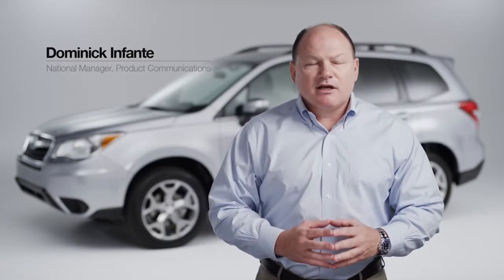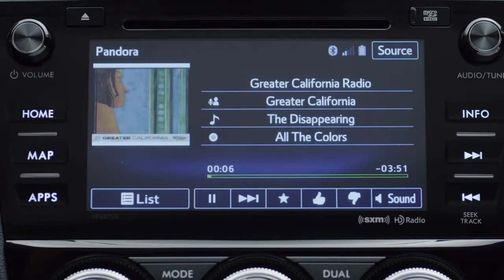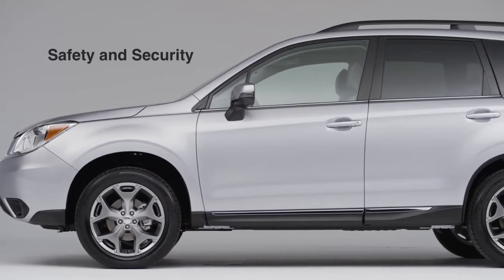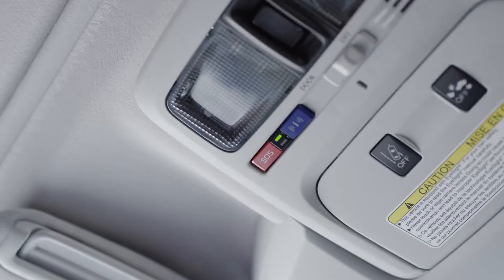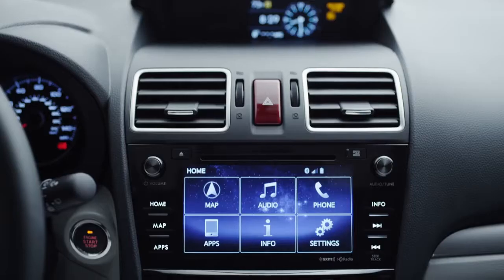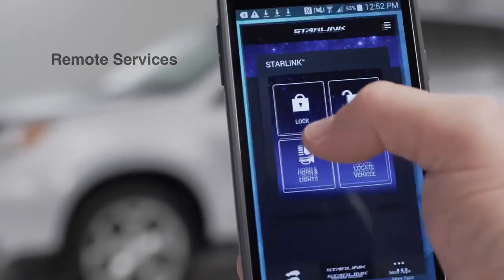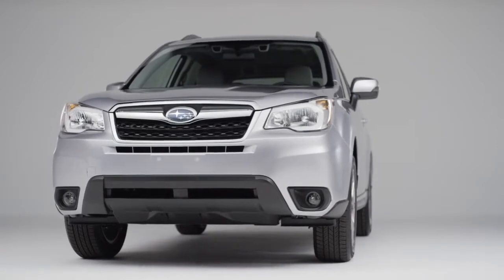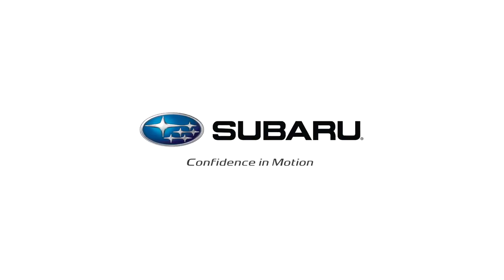SUBARU STARLINK In-Vehicle Technology Walk-Around Tour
Join Dominick Infante, National Manager, Product Communications at Subaru of America, Inc. as he takes you through our innovative SUBARU STARLINK™ In-vehicle Technology and its all-new safety and security features on the 2016 Subaru Forester. Coming later this year to select 2016 Subaru models.

Check out one of these articles on our blog to learn more about Subaru STARLINK: